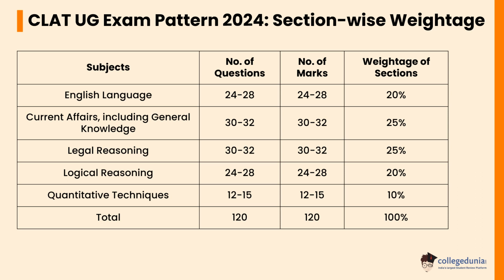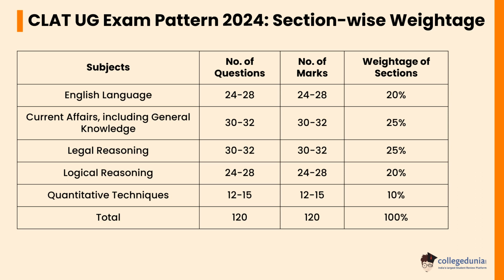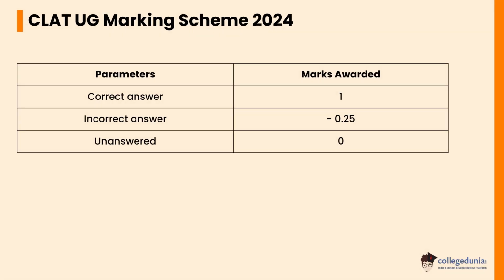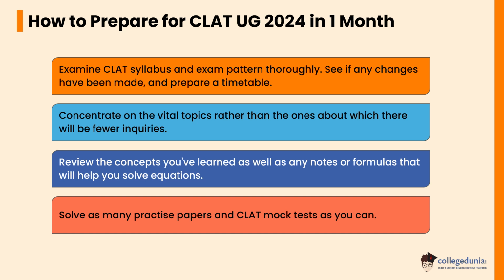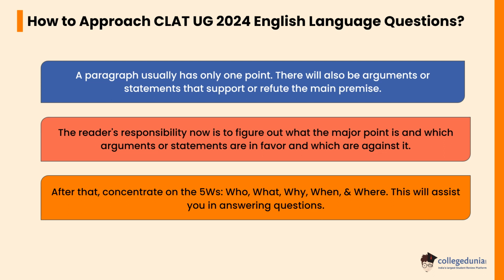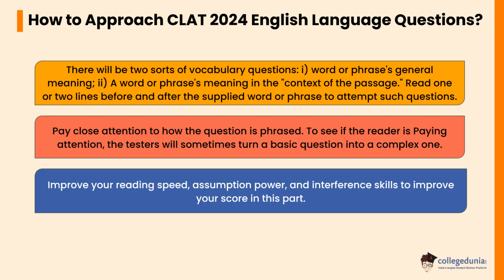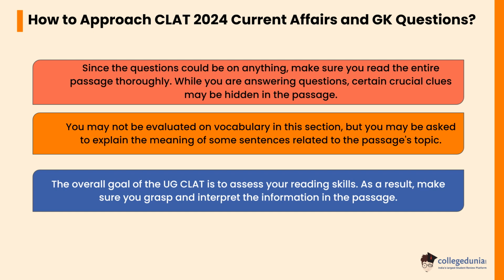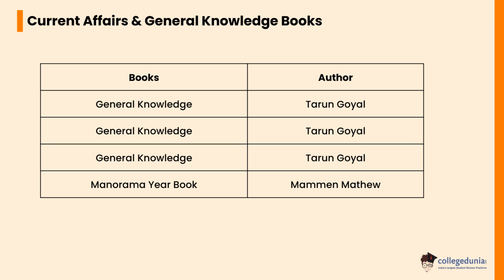CLAT UG Preparation Strategy 2024